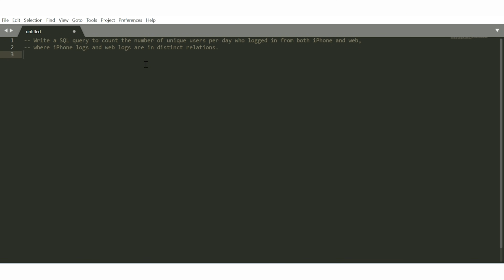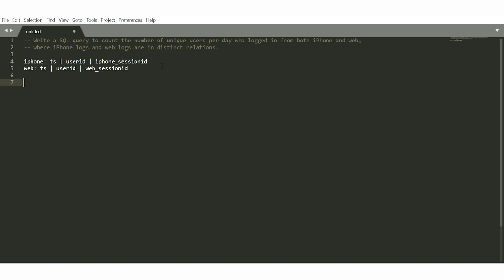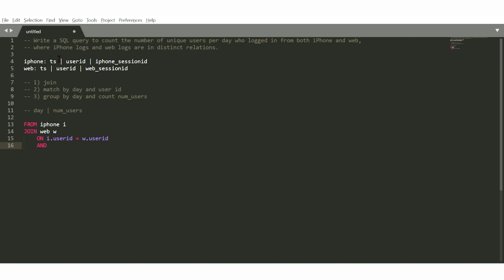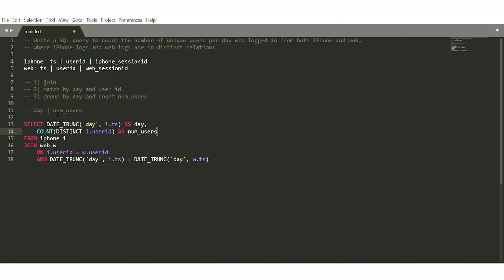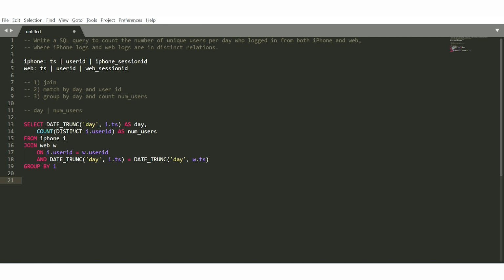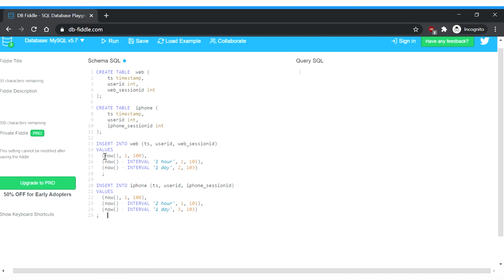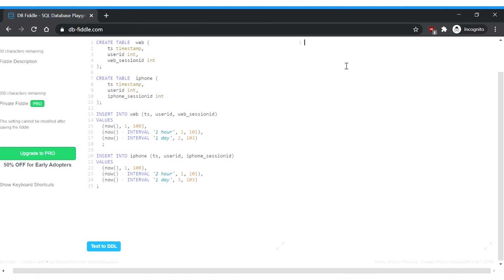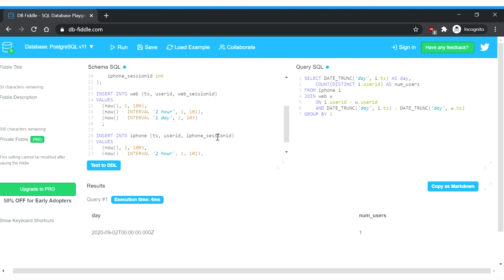Real Data Science SQL Interview Questions and Answers # 1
Hi friends! Welcome back to SQL Sundays! A weekly SQL data science interview questions and answers walkthrough.

This is another data science SQL interview question and answer done from beginning to end in a real interview style.

🐈‍⬛🐈‍⬛About me
Hi, my name is Tina and I'm a data scientist at a FAANG company. I was pre-med studying pharmacology at the University of Toronto until I finally accepted that I would make a terrible doctor. I didn't know what to do with myself so I worked for a year as a research assistant for a bioinformatics lab where I learned how to code and became interested in data science. I then did a masters in computer science (MCIT) at the University of Pennsylvania before ending up at my current job in tech :)